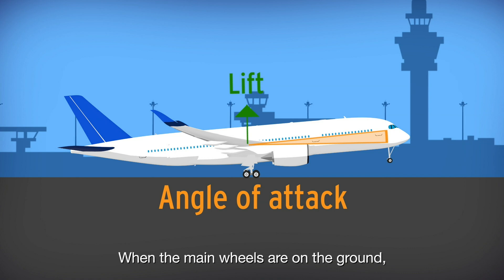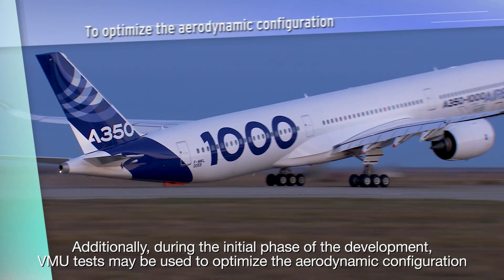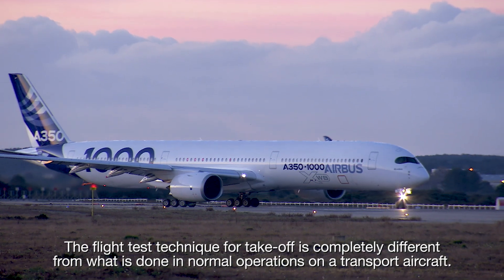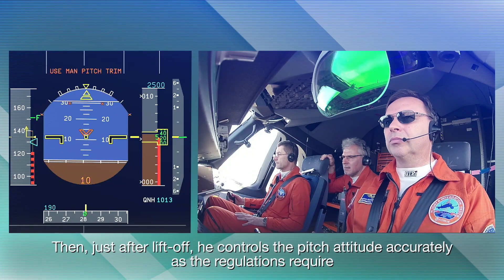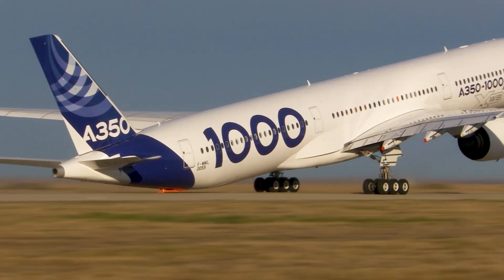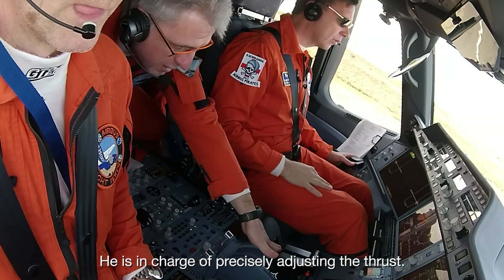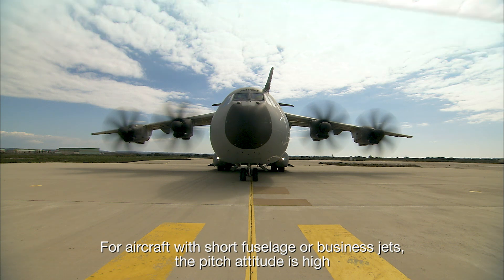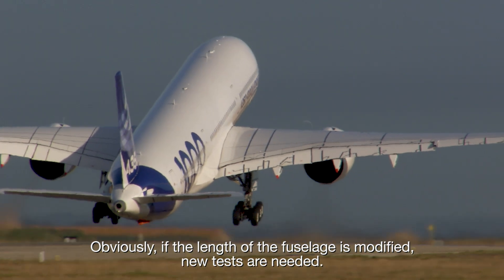Flight Tests - Ep.7: Velocity Minimum Unstick Tests (VMU)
VMU for Velocity Minimum Unstick. This is the absolute minimum speed at which an aircraft can take off and is achieved by pitching the aircraft up to the maximum during the take-off roll.
Wondering what it's like to perform a VMU test? Watch this TechTuesday episode!